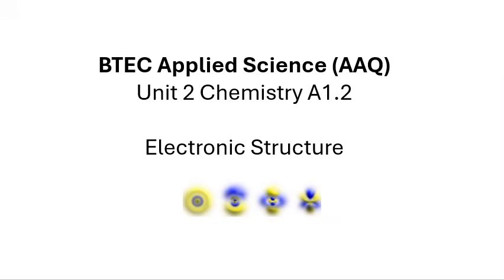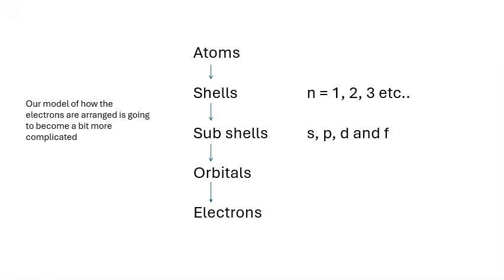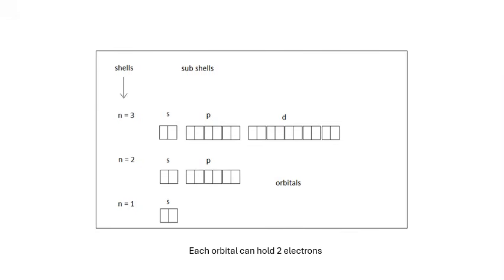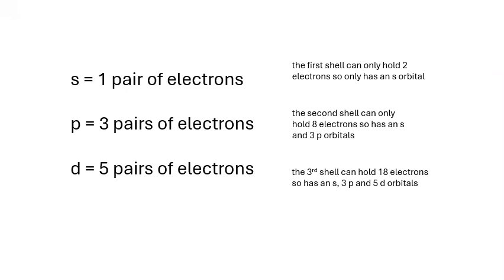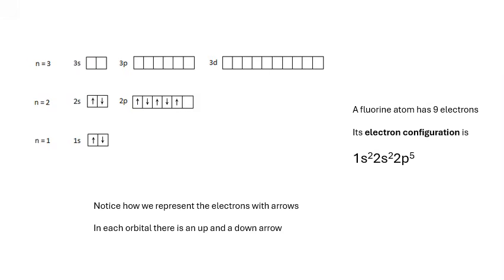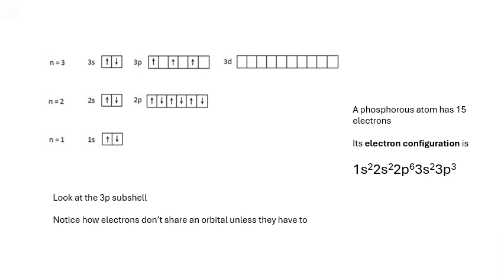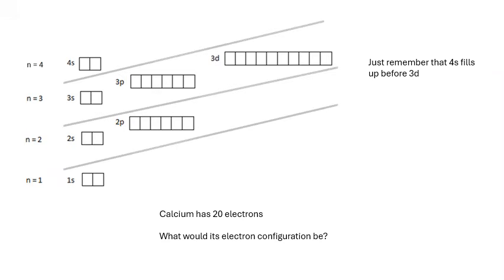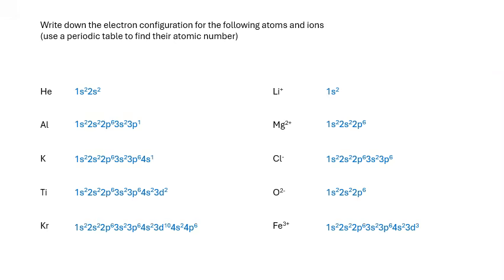BTEC Applied Science AAQ: Unit 2 Chemistry: Electronic Structure